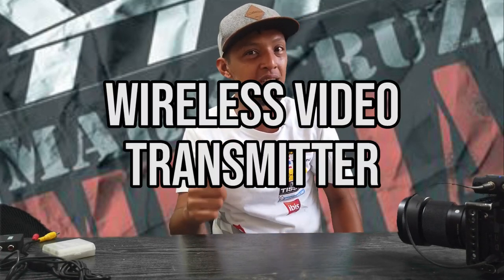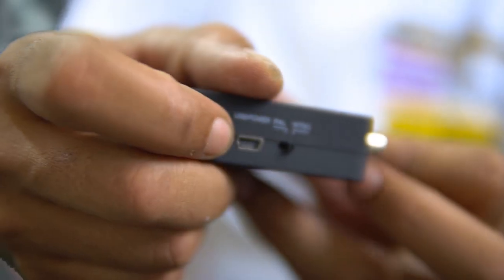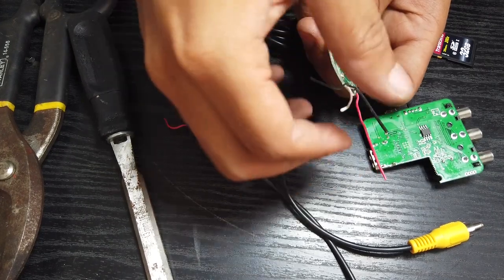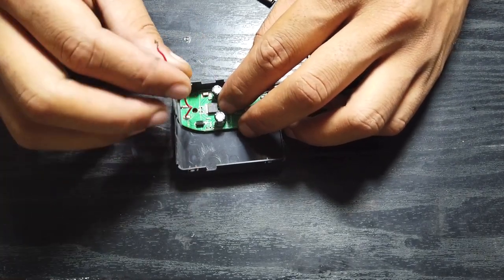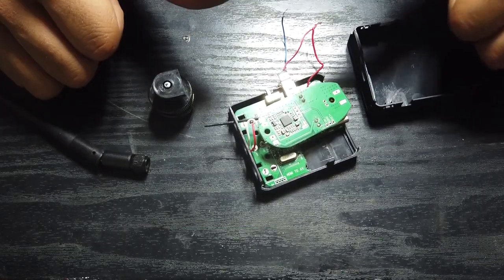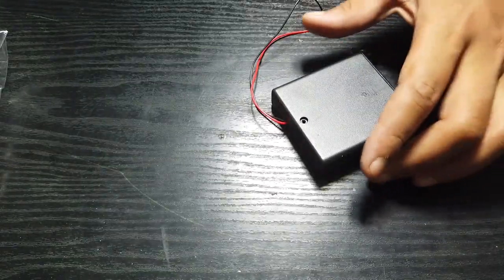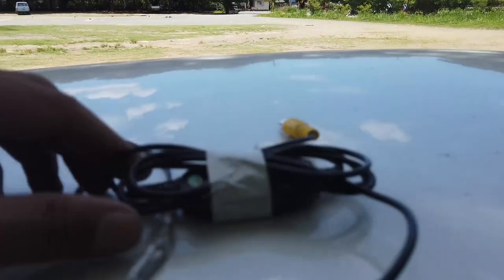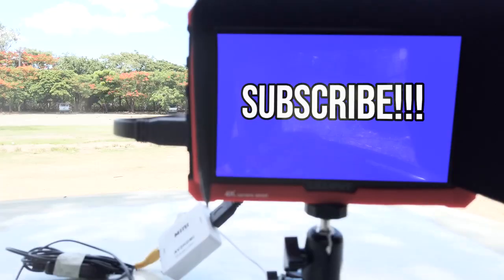Build a cheap Wireless Video Transmitter for your camera!!!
I built a wireless video transmitter for cheap, and it worked!

watch the entire video and see what parts I used and how I put them together.